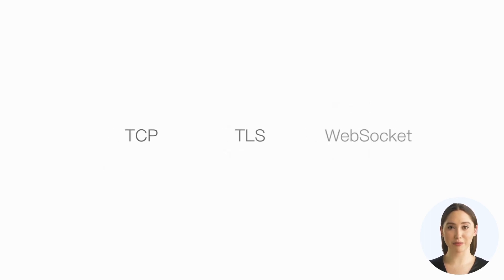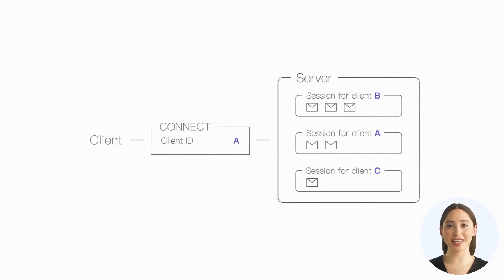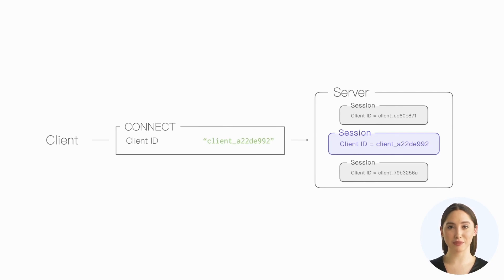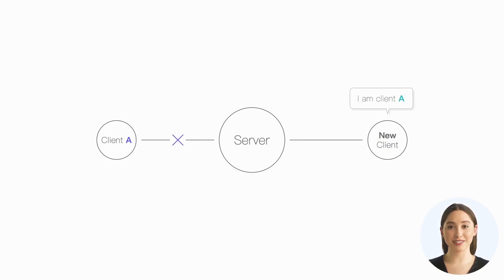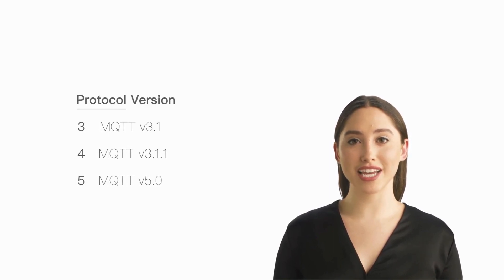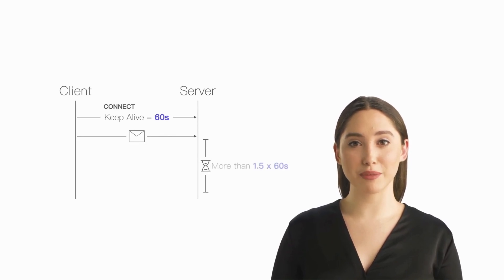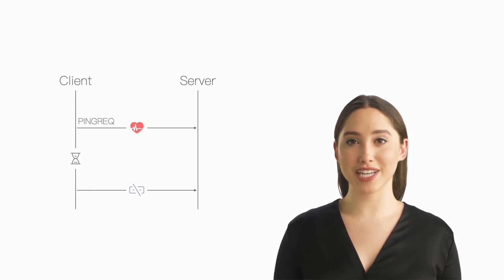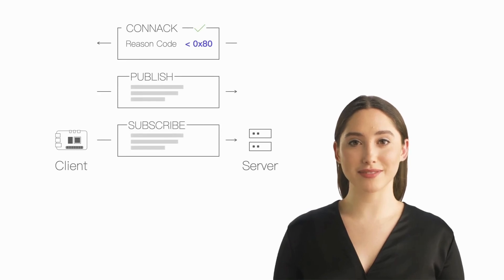MQTT Basic Course - Lesson 2: How to Connect to MQTT Server?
MQTT is currently the most widely used IoT protocol. We plan to help you quickly understand the MQTT protocol through a series of videos and become an expert in the MQTT field.

These videos will be divided into two parts: Basic and Advanced. The advanced part will introduce features such as will messages, retained messages, and shared subscriptions.

This video will cover the following:

1. The establishment process of MQTT connection
2. Common connection parameters
3. How to keep the MQTT connection alive